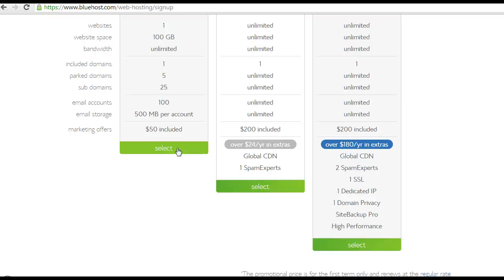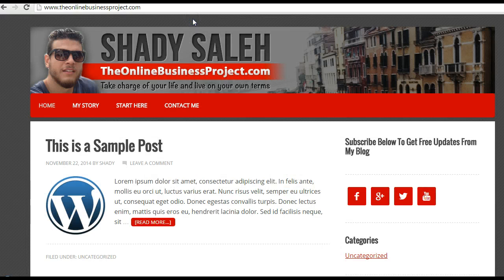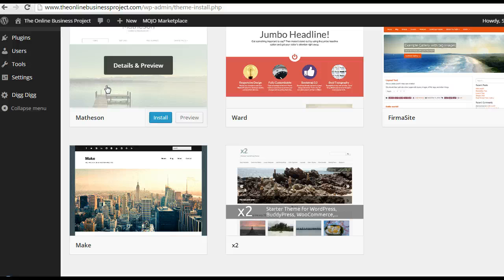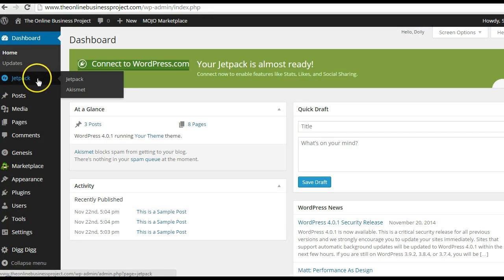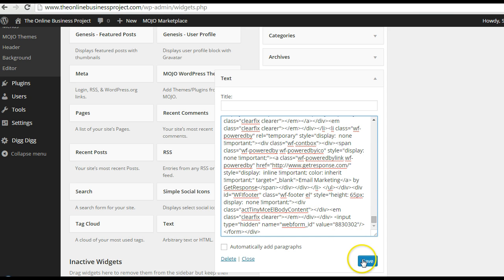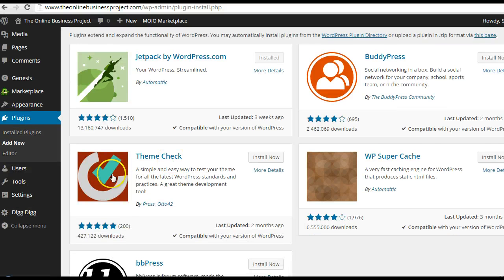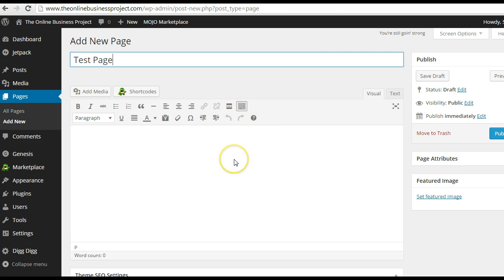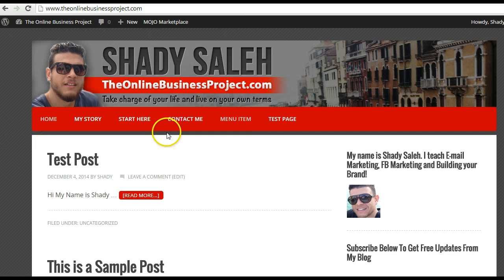How To Set Up Your Blog